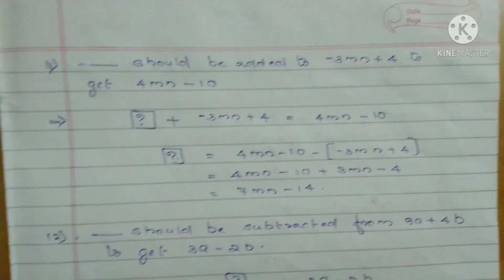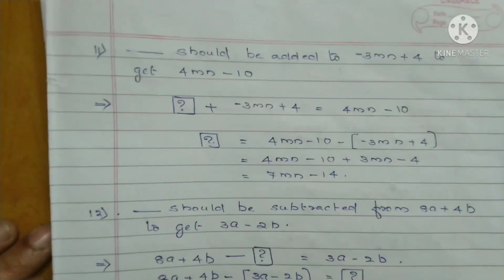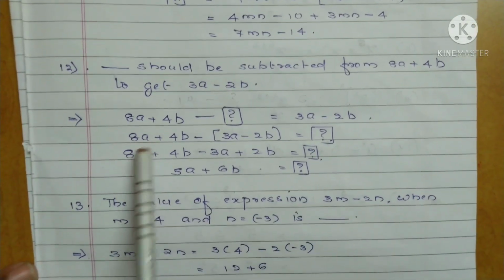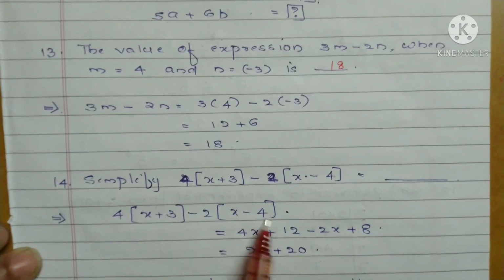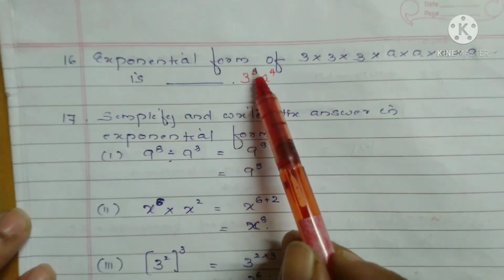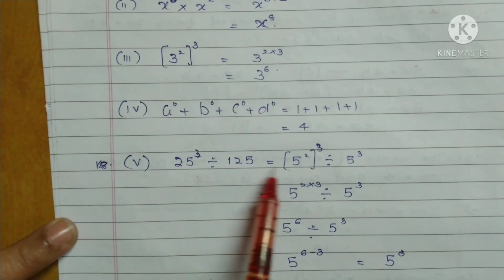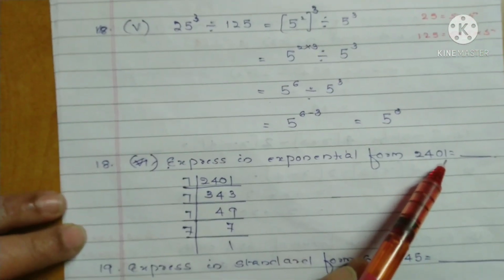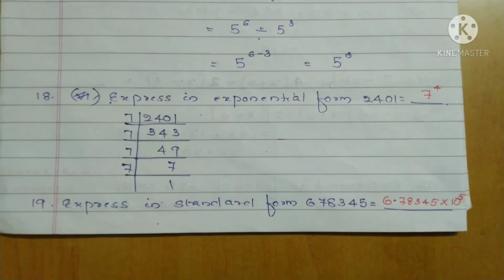SVM CBSE ll STD 7 ll Mathematics ll Practice paper 2